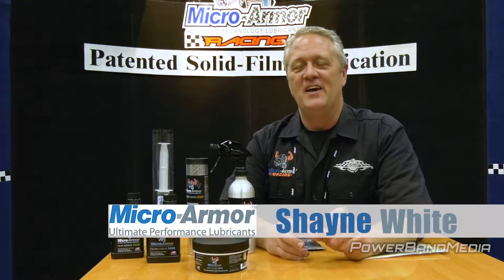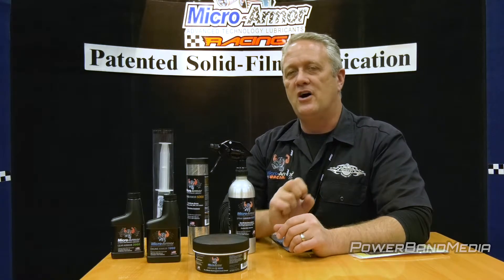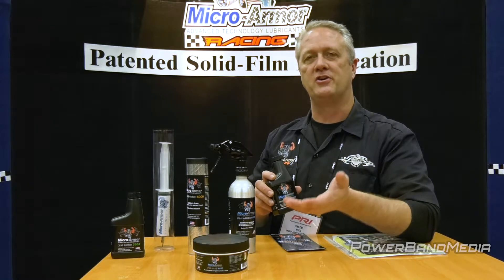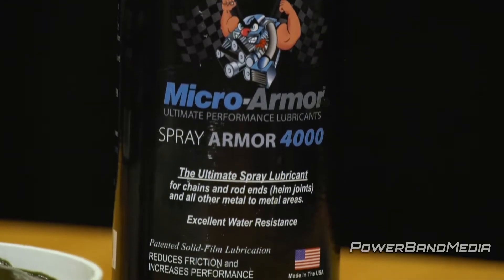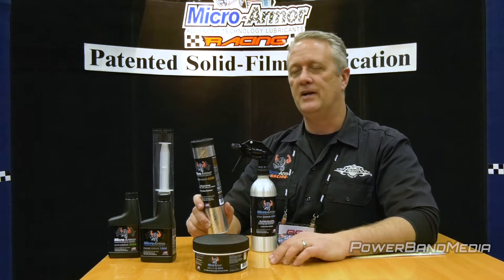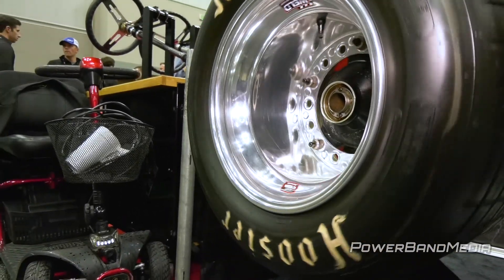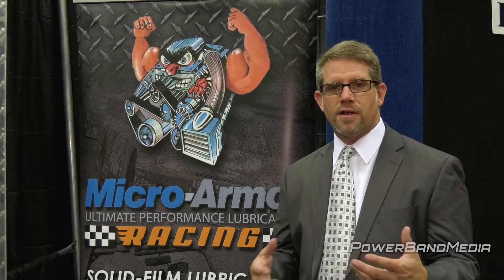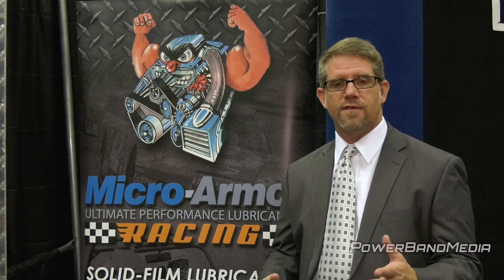Micro Armor Booth Video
Micro Armor Booth Video. Very interesting product with a testimonial from a race team. Check them out if you high performance lubricants!